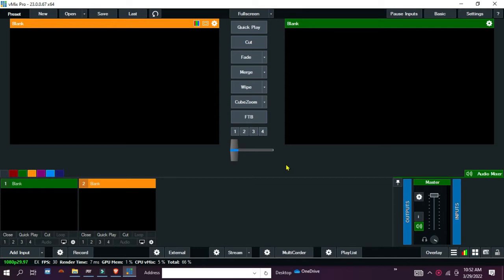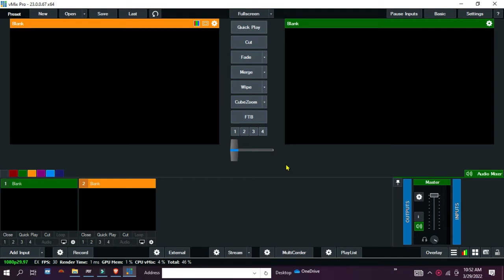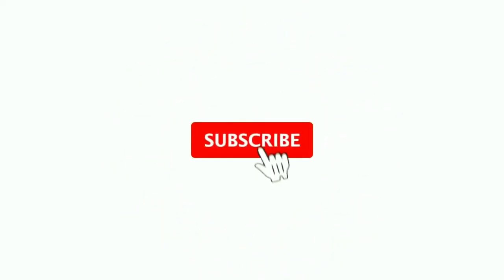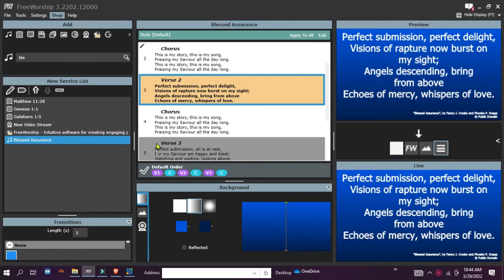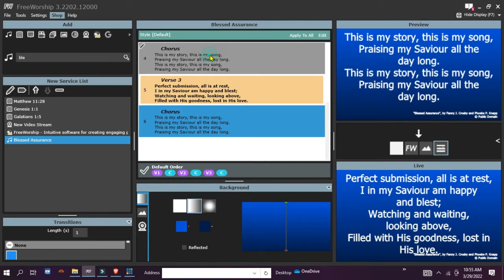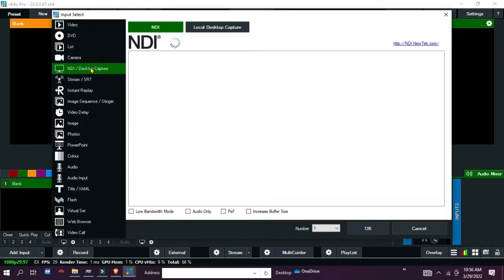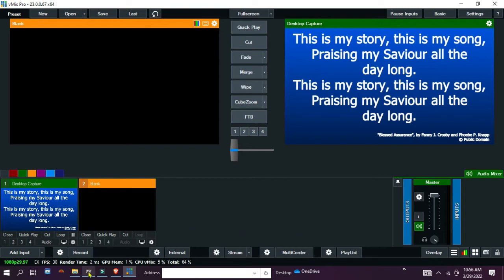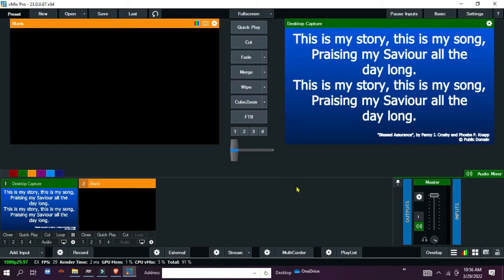VMIX DISPLAY LYRICS, BIBLE AND SLIDES INTO LIVE PRODUCTION/ DESKTOP CAPTURE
Hey Folks!
subsscribe Now For More updates
For this graphic package